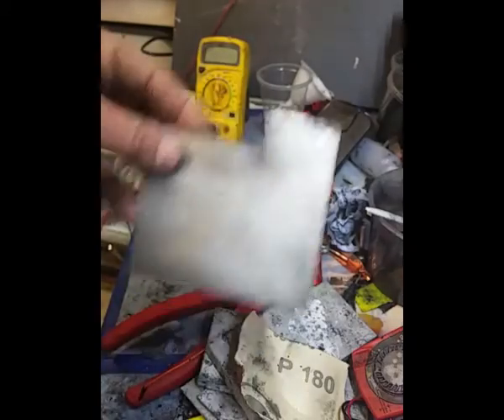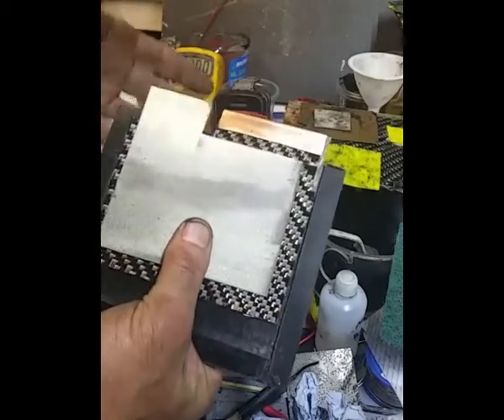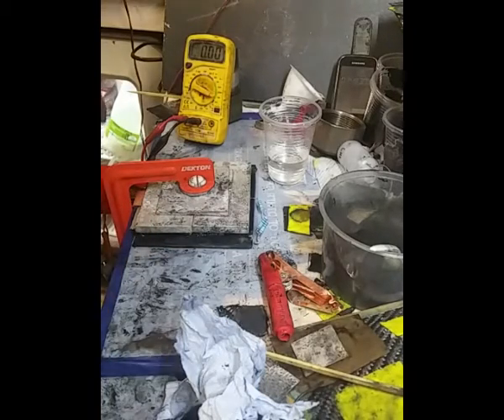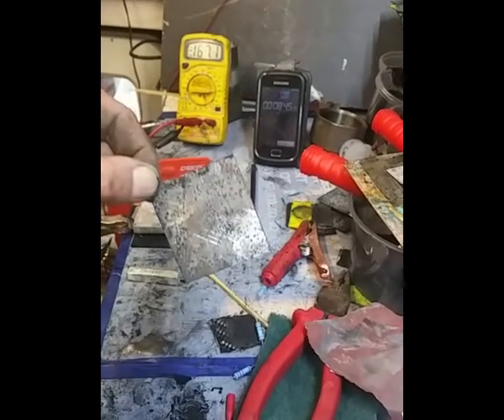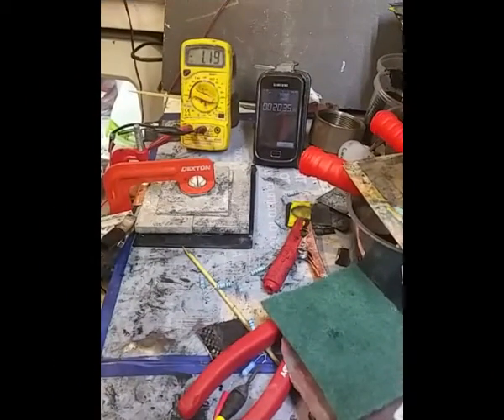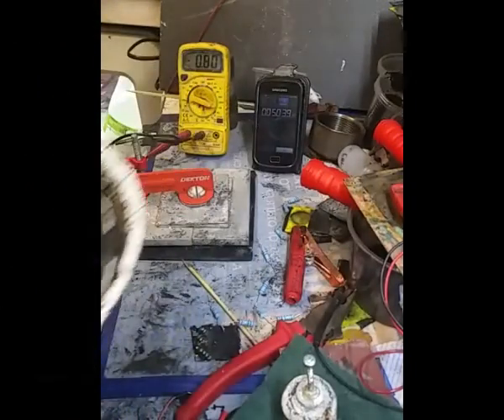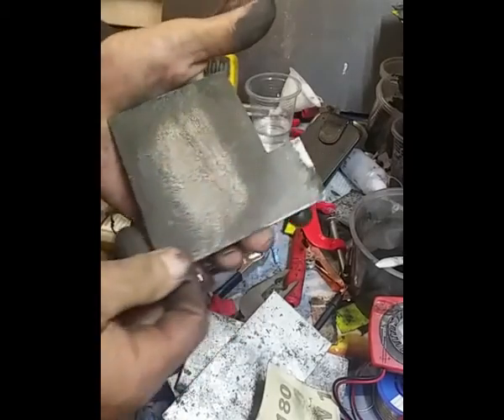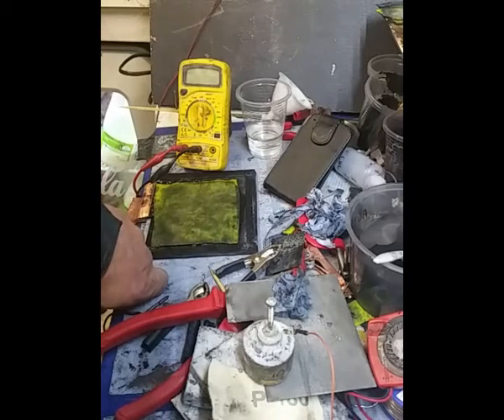My New Spongy Actvated Carbon & My Own Cell Development LATEST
I am absolutely over the moon with this new Spongy Activated carbon that i have developed.
There is still a ways to go in refining it completely and maybe the correct electrolyte for it but the results are superb.
I finally have some Energy Density.
And the current goes up before it goes down